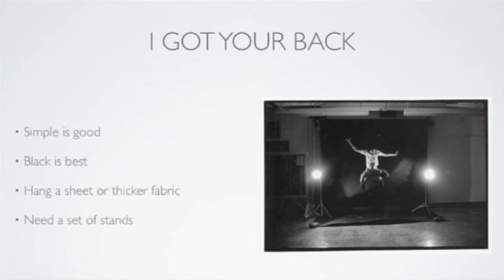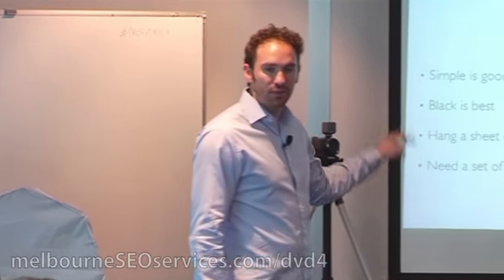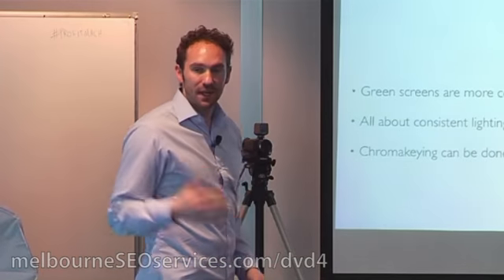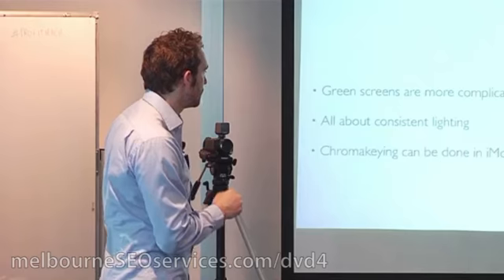Best Video Background Tip - Stay Simple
One more element that can affect the quality and outcome of web videos is the background. Ben McEwing suggests choosing a simple background. He personally prefers a plain black background. You can simply hang a sheet or thick fabric on some set stands to complete your set-up. He also goes on to describe the more complicated green screen background. Unless you are already an expert though, green screens are not highly recommended.

Want to get your video background right? Get the complete copy of the Lights, Camera, Profits! workshop